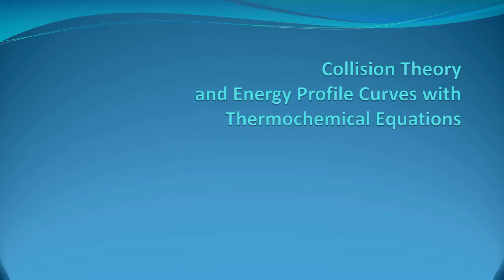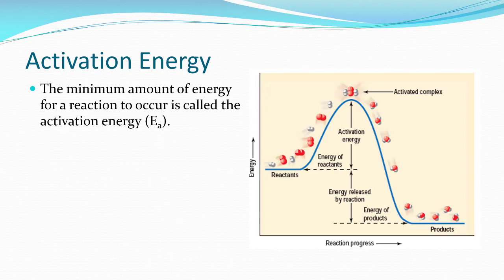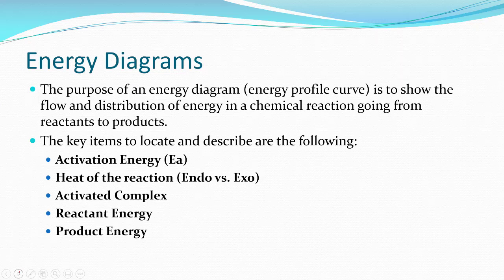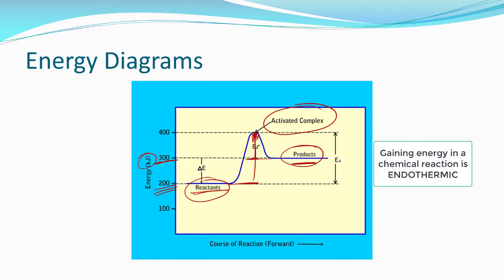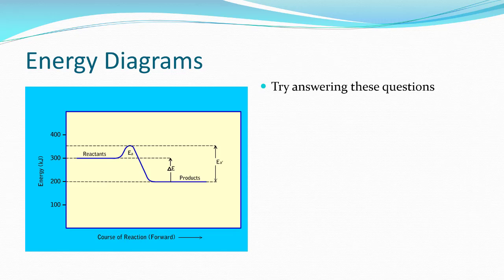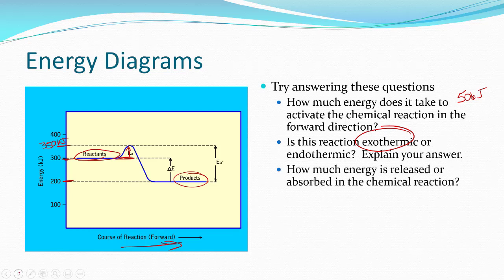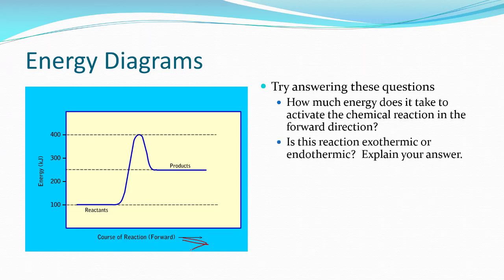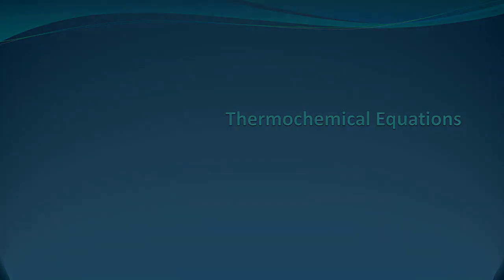Collision Theory and Energy Profile Curves